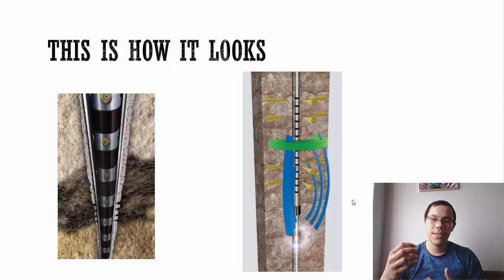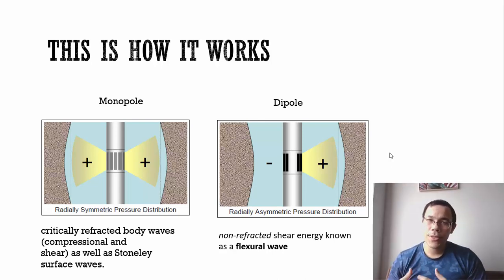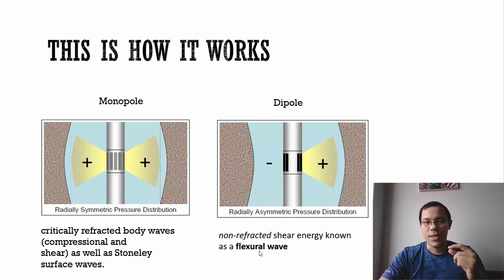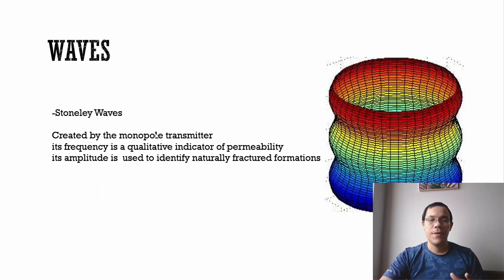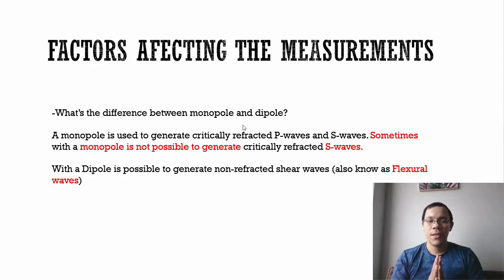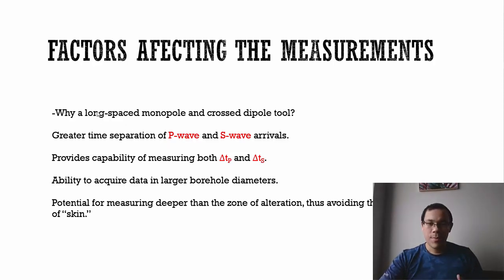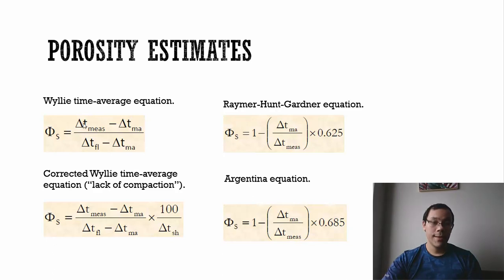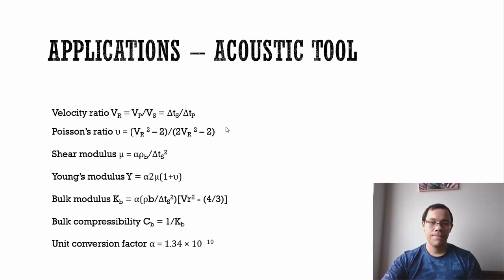Chapter 8 Acoustic Porosity